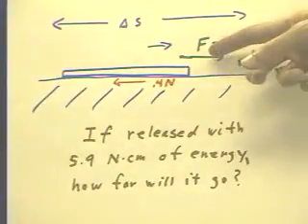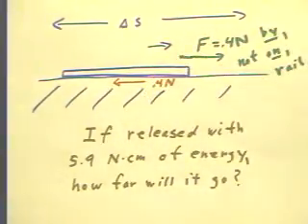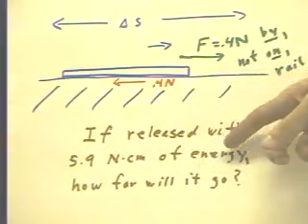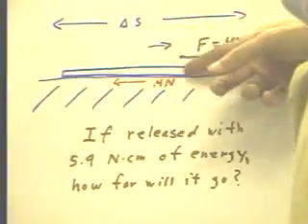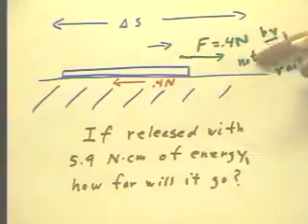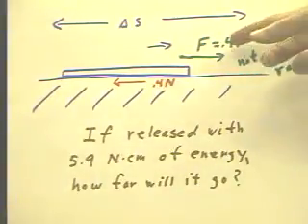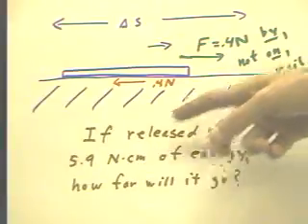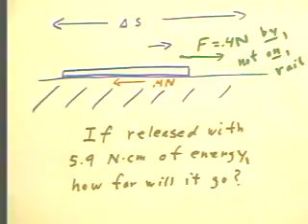ph1 d4 0923 ph03